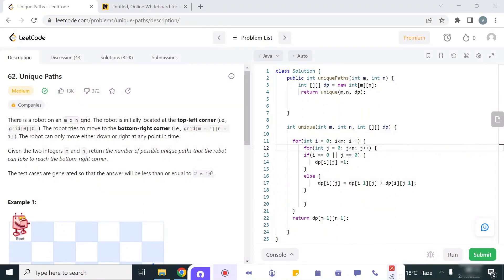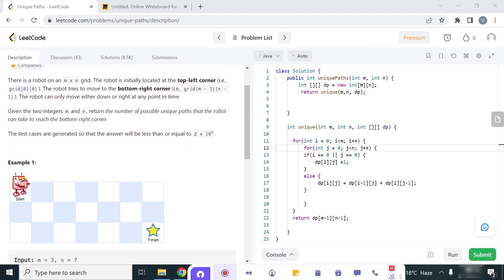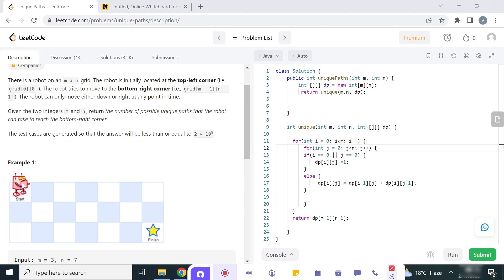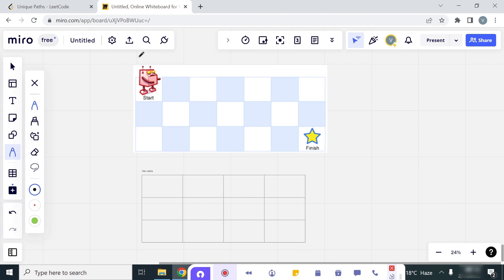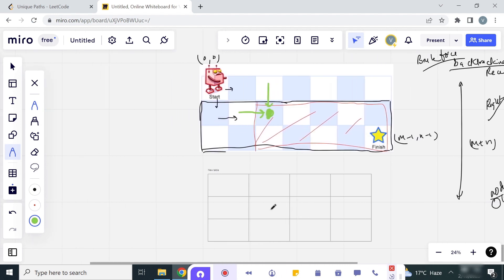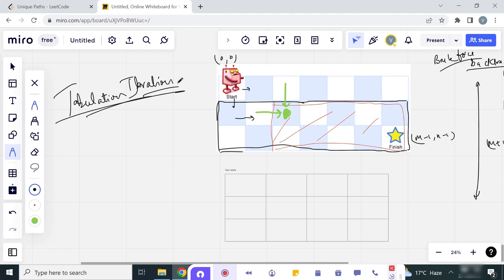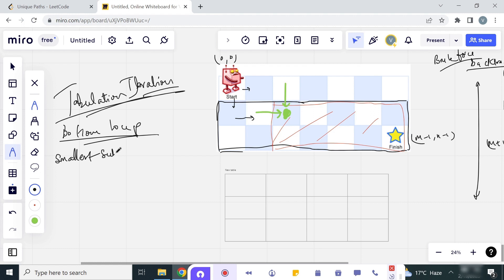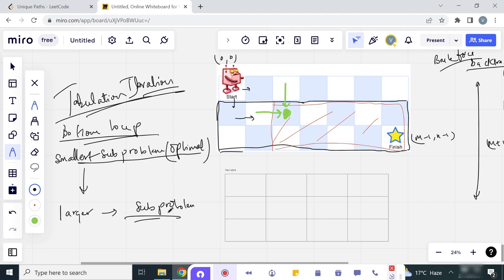Leetcode 62 | Unique Paths | Dynamic Programming | Tabulation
Here is the solution to "Unique Paths" leetcode question. Hope you like this video.